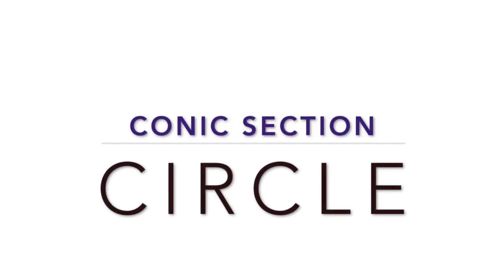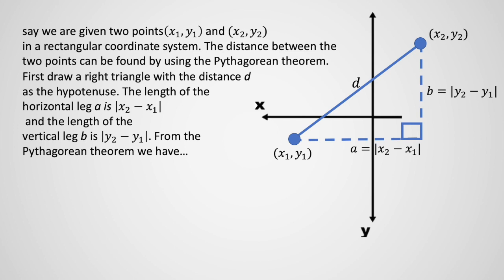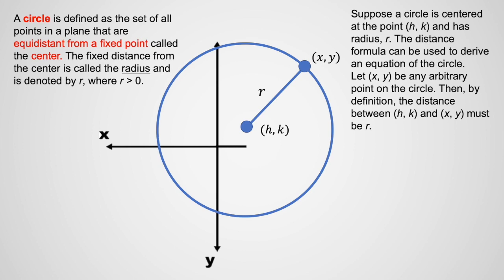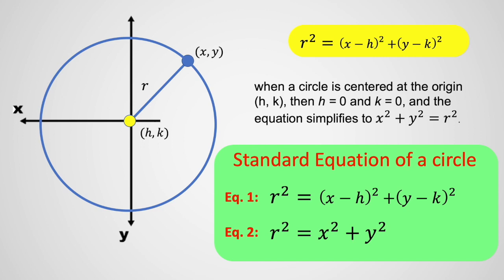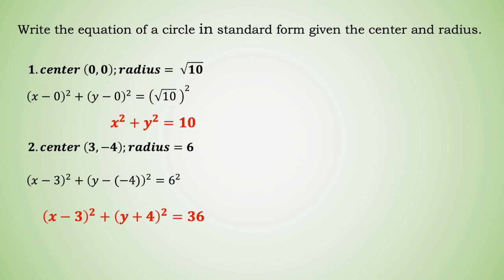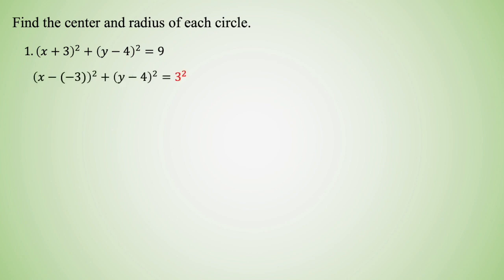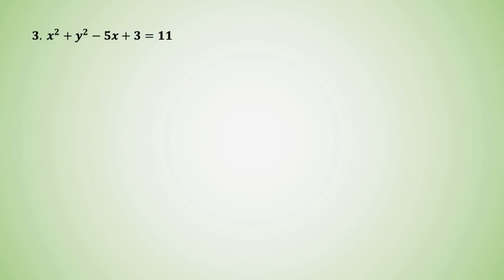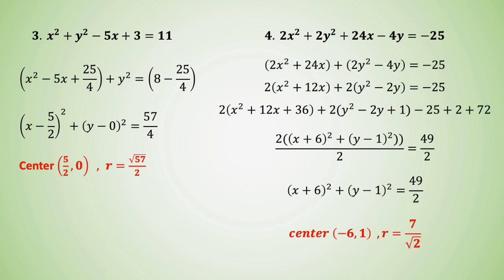Equation of Circle/Conic Section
This video will discuss how the formula of a circle was derived. You will also learn different concepts about rewriting the formula to find the center and radius of a circle and the general form to standard form.